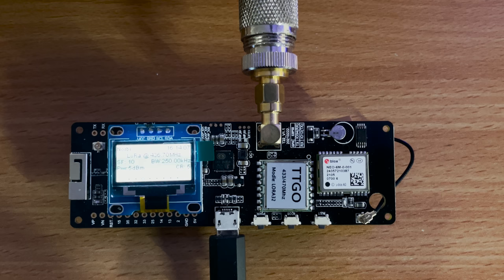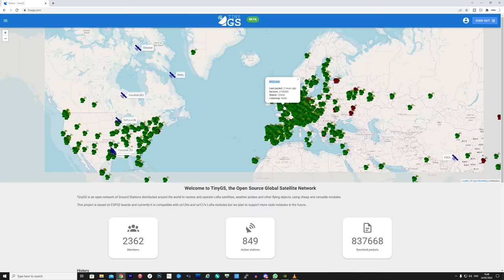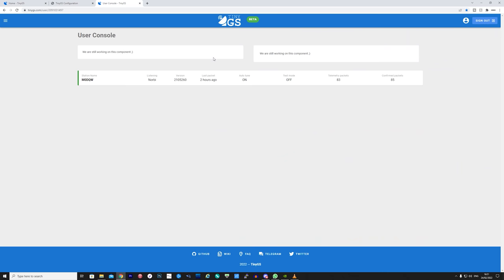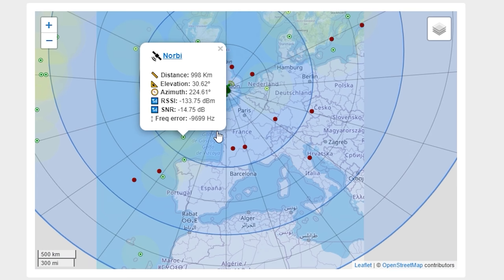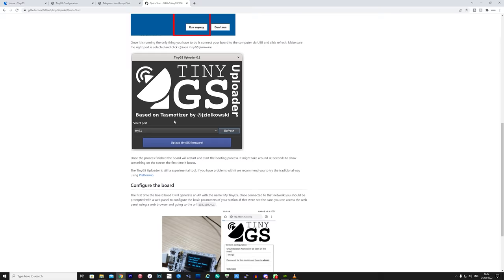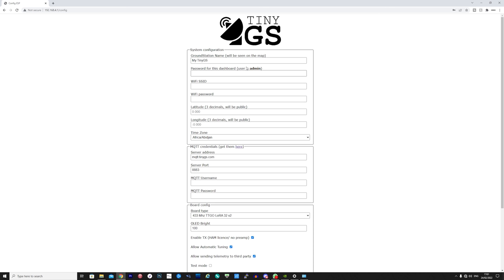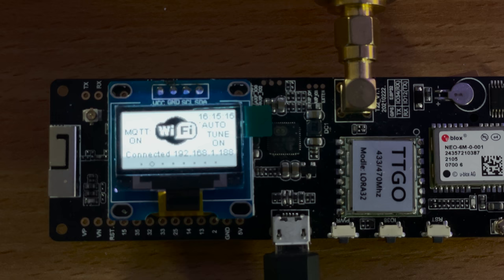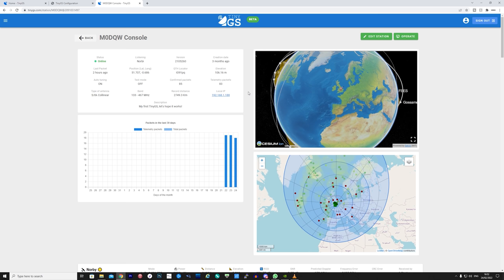How To Receive & Track Lora Satellites - TinyGS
Here we take a look at the TinyGS Lora Satellite project and how to receive their transmissions.